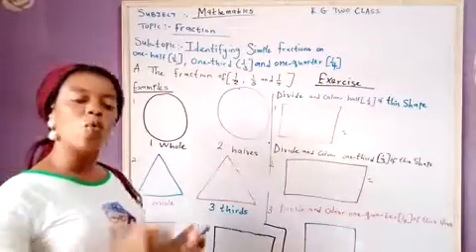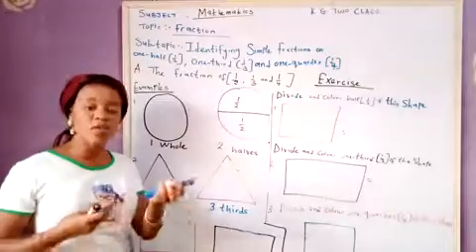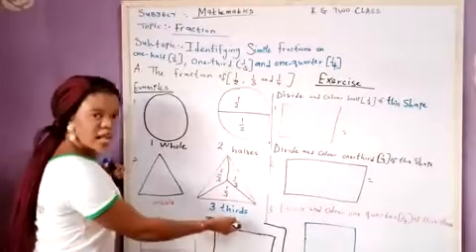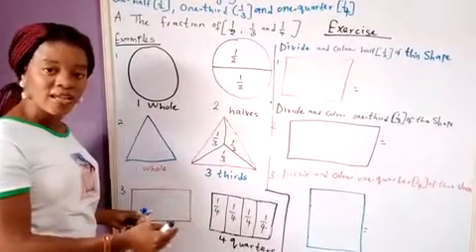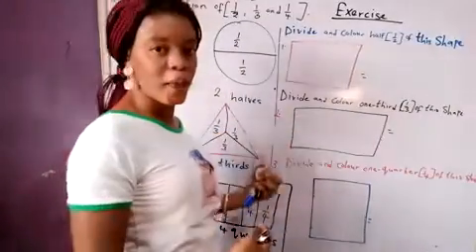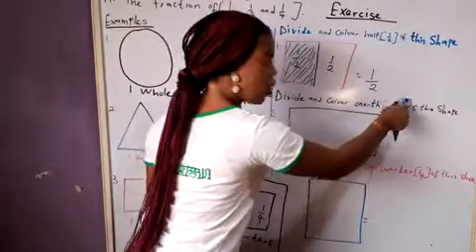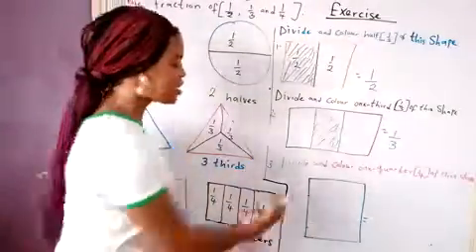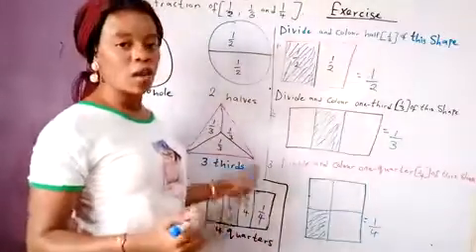INT'L BRAIN EXCEL SCHOOL, KG2 ,MAths. Topic: fractions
Just a crisp digital class @ INTERNATIONAL BRAIN EXCEL SCHOOLS,Ijebu ode. Call for your child/ children's ENROLMENTS into our KG, NURSERY, Primary and high school classes.Download our free classes on YouTube for your children. STAY HOME, KEEP SOCIAL DISTANCING AND USE YOUR FACE MASK please for the COVID-19 to vanish in our land. STAY SAFE